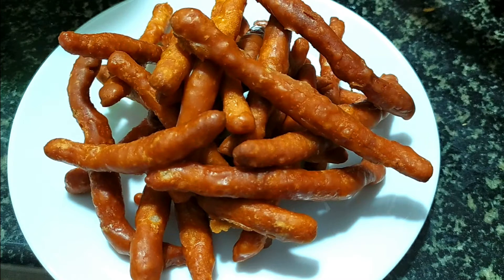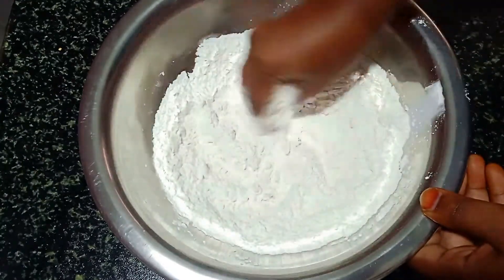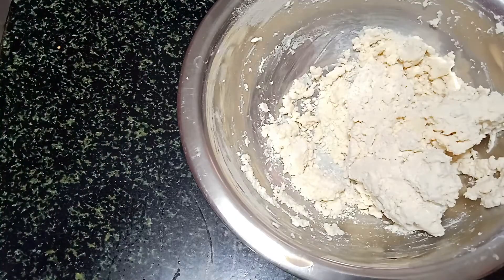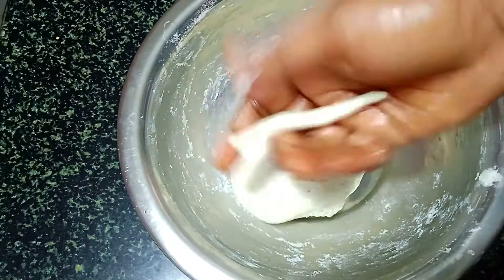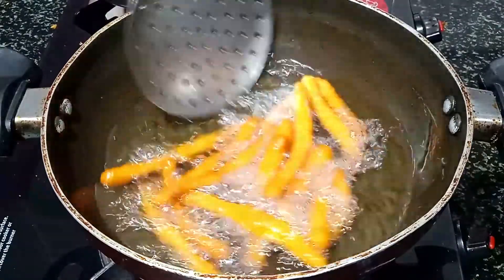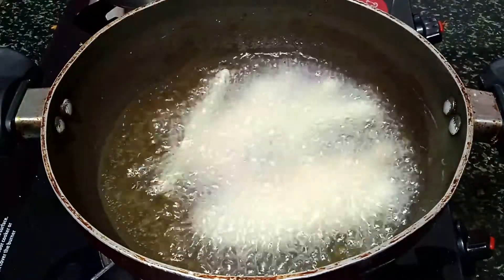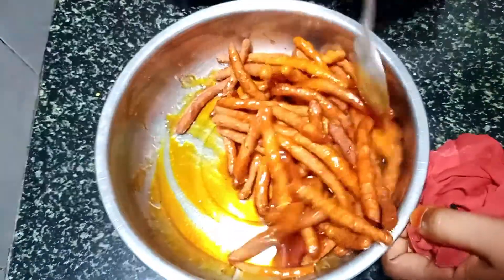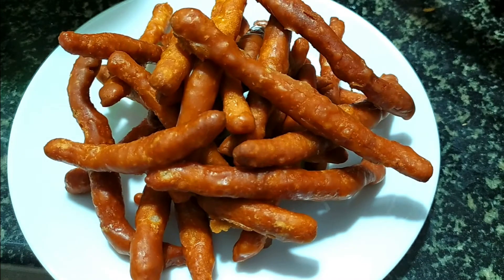90's Kids Snacks Recipes in Tamil /90s snacks in tamil /90s sweet in tamil / Milagai Mittai in Tamil